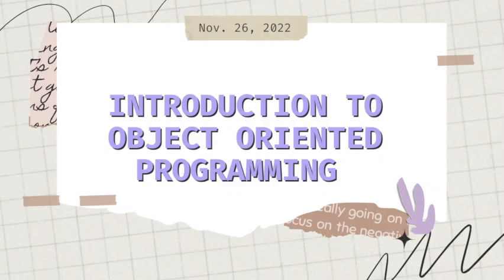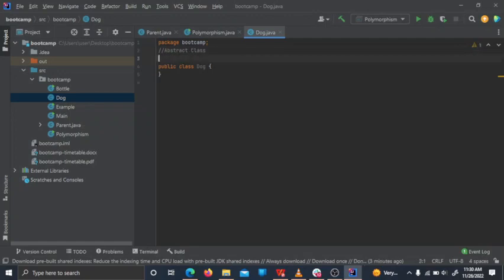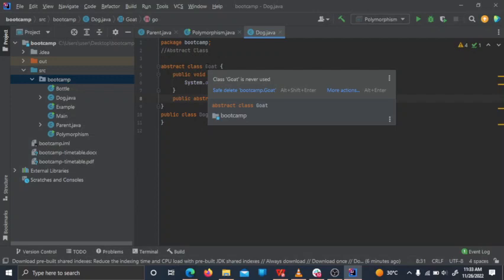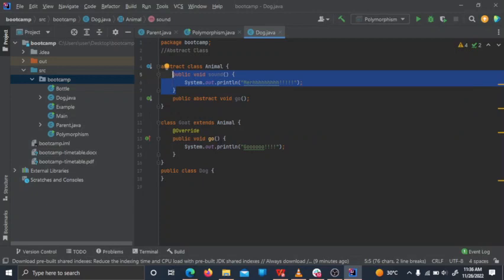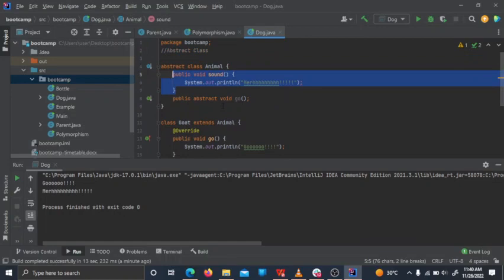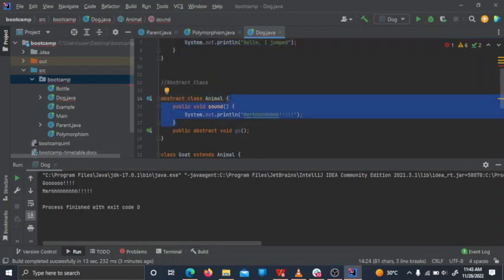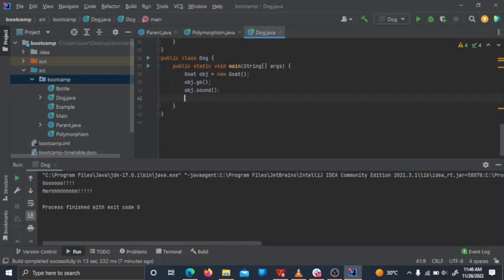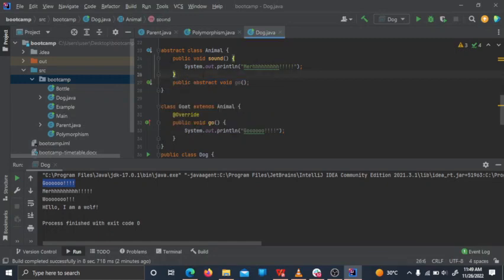Abstraction Explained with Code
Hello guys, you are all welcome to this session which is about ABSTRACTION. What is ABSTRACTION? How does Java show ABSTRACTION? Continue watching the video and you will get all the questions you have about abstraction answered.